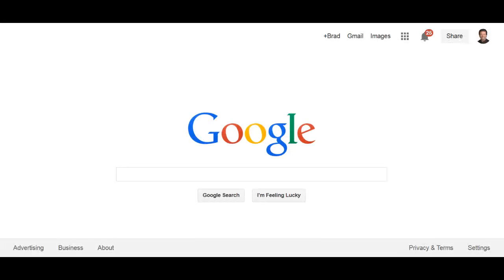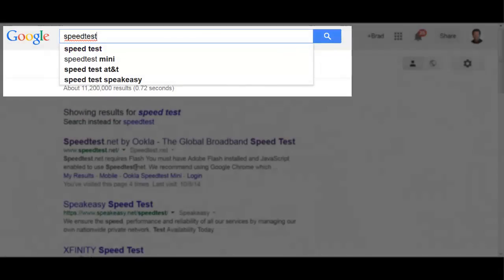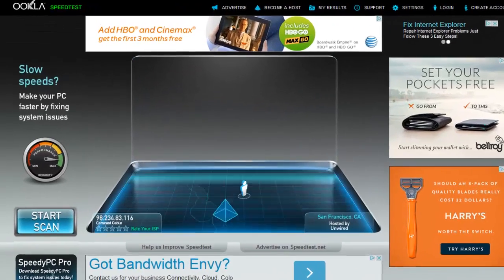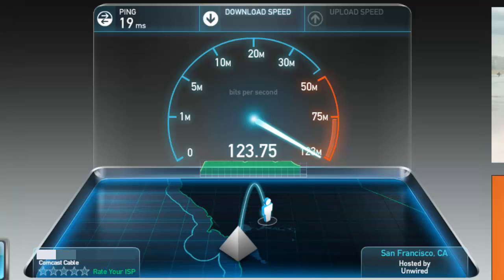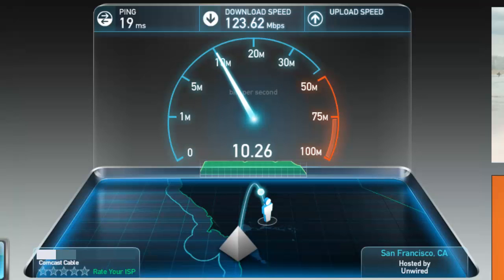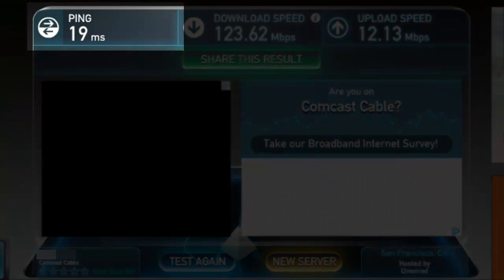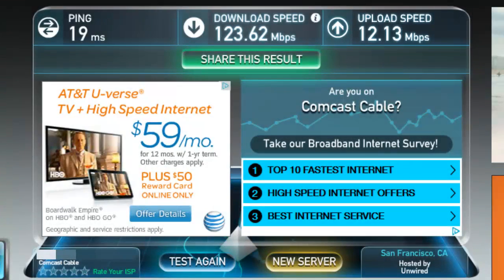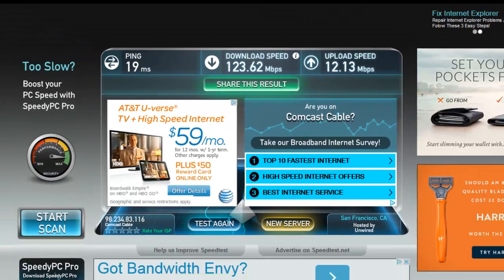How To Check Your Internet Speed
Get the real Internet speed results from your Internet service and connection using and it's free. Get Ping speed, Download speed and upload speed results in a single click. Stop paying for a service you're NOT getting and start getting the service you expect, demand and deserve.